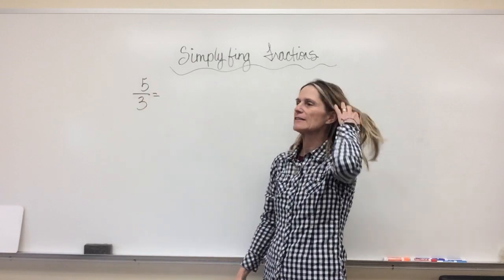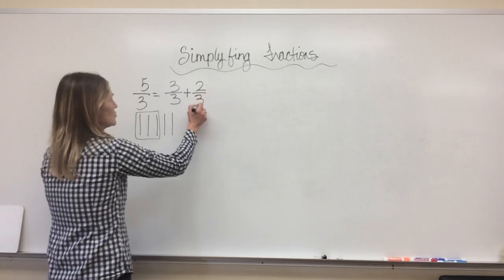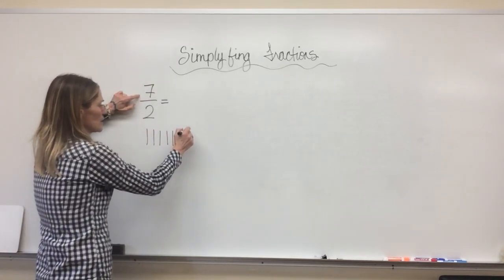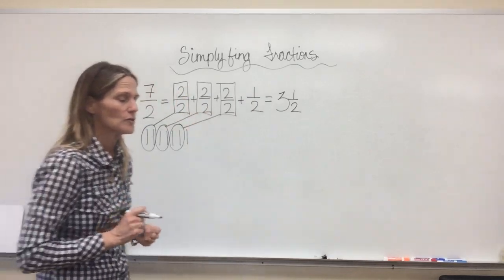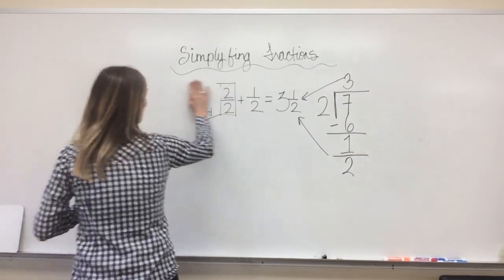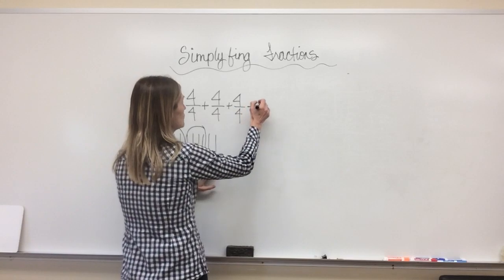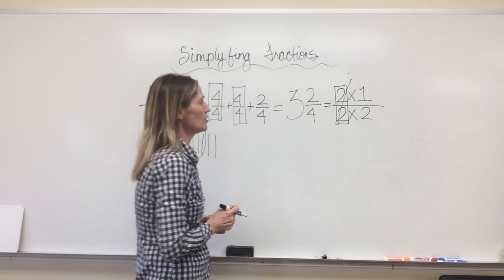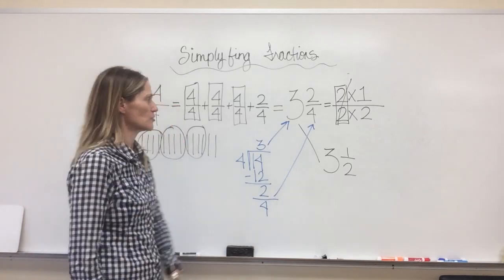Simplifying Fractions is Not Simple